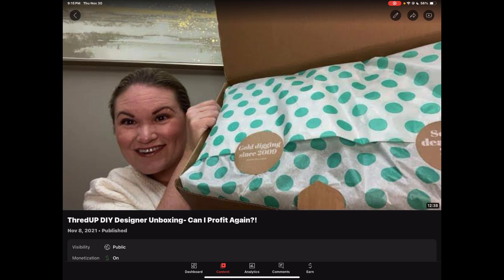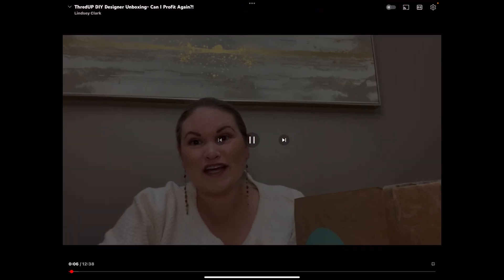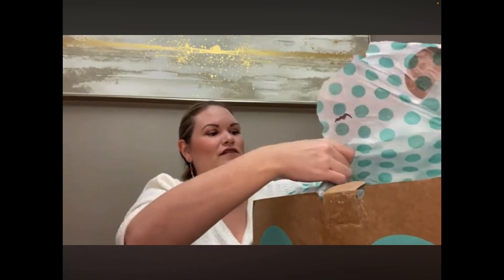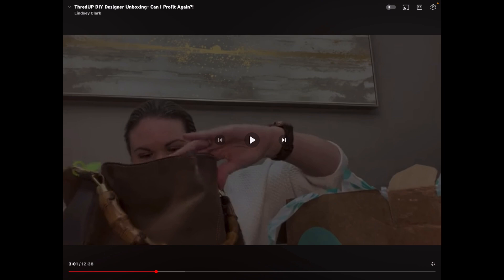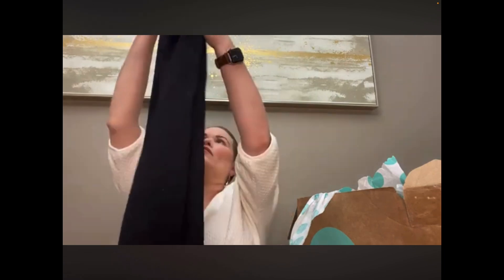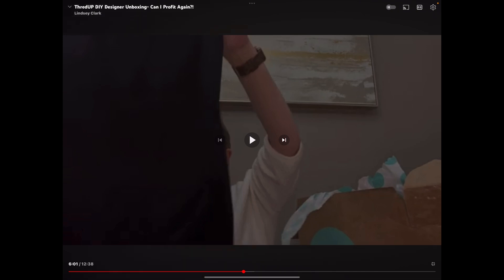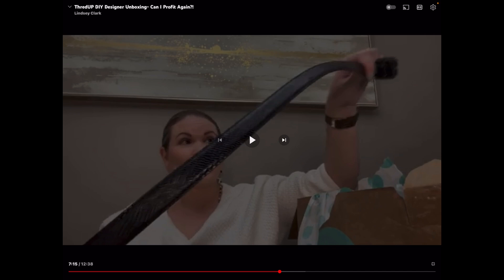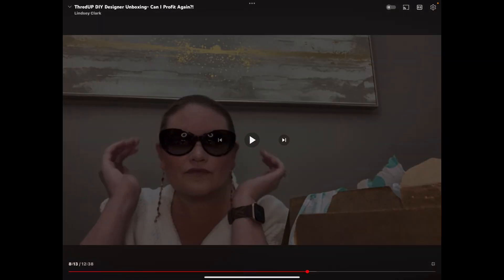What Sold And How Much Did I Earn From My 2nd Ever ThredUP DIY Designer Rescue Box?!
Welcome to Vlogmas Day 2! In this video I am recapping my 2nd ever ThredUP DIY Designer Box!

To purchase anything from me directly please send an me an email.